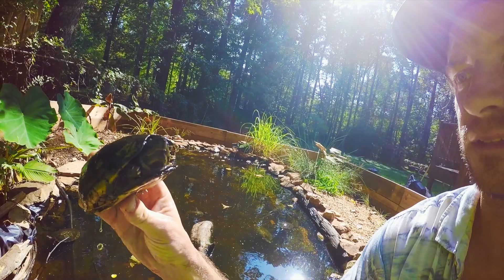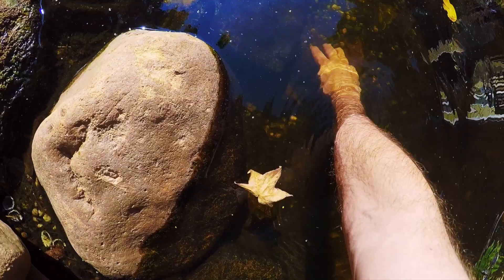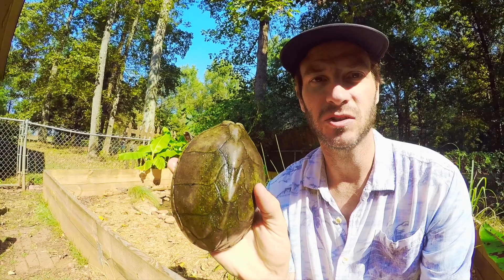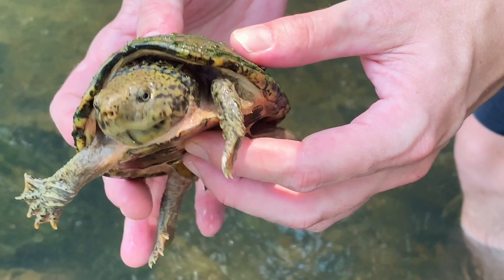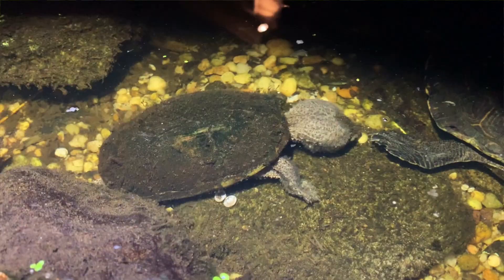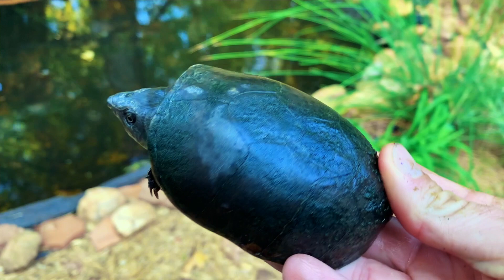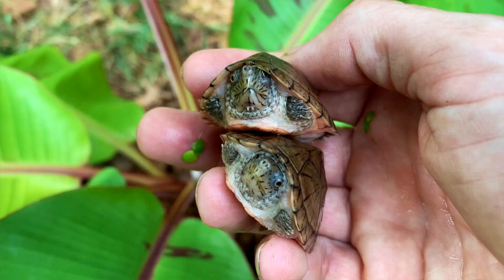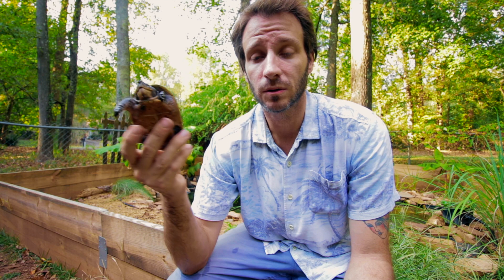The BEST Pet Turtles!? Mud and Musk turtles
looking at and discussing mud and musk turtles, and what is the right one for you